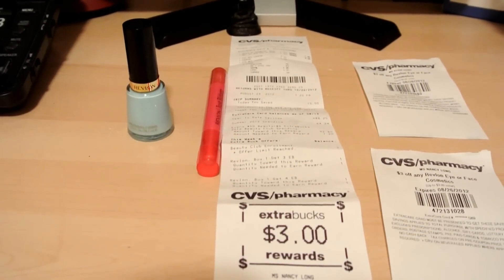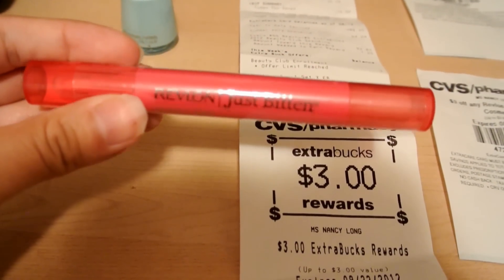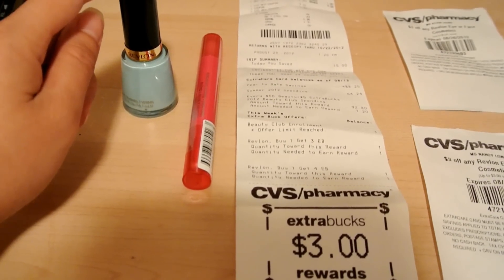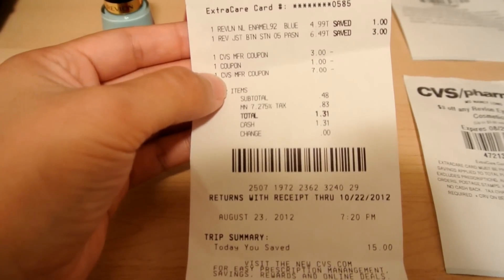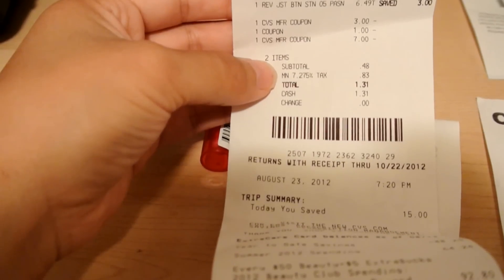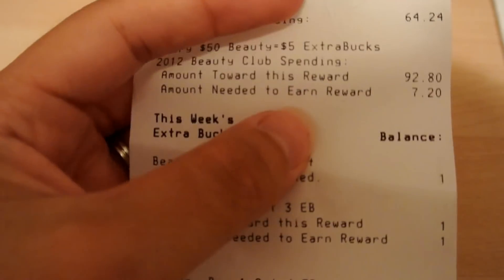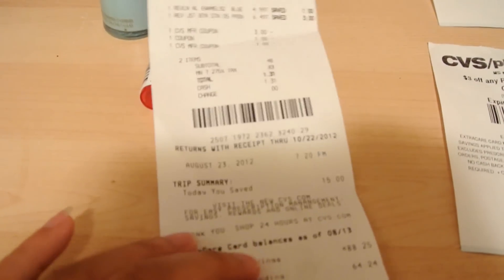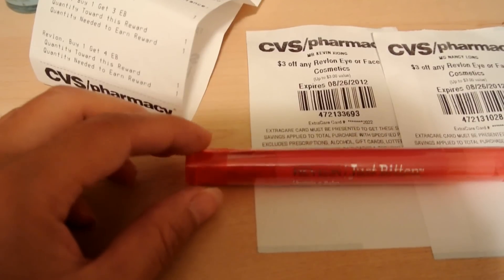FREE Relvon Makeup from CVS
Hurry CVS SALES ends 8/25/12.